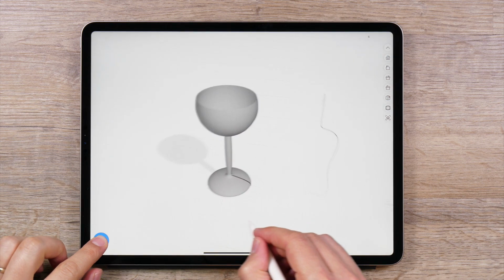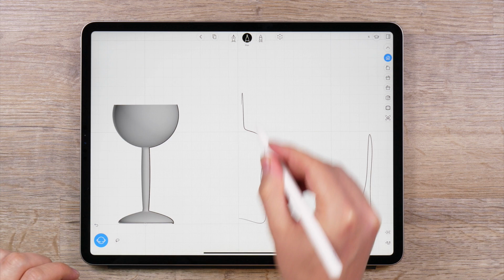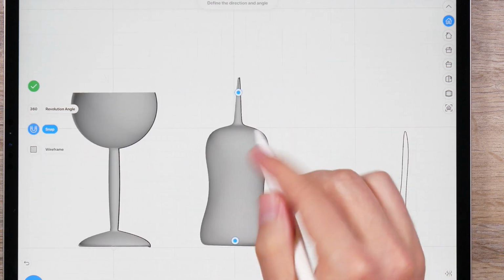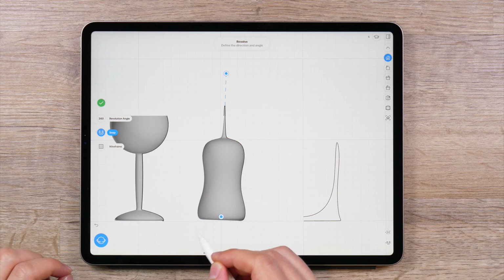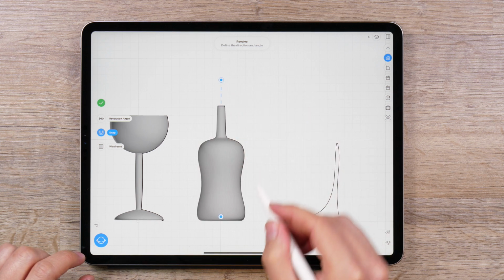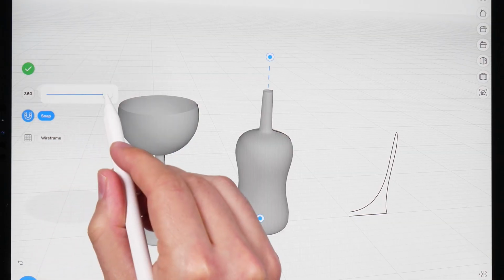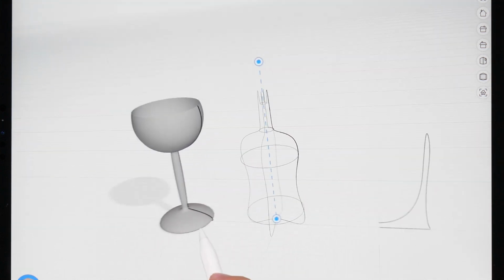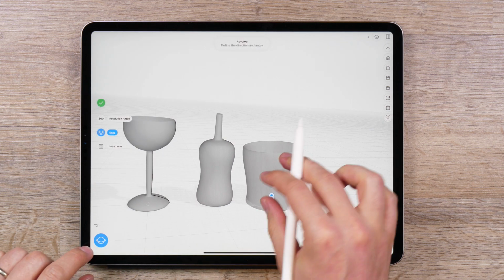uMake Help - Revolved Surface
You can easily transform any curve in uMake into a revolved surface using the revolve tool. This tutorial shows you how you can make practically any curve into a profile curve and then create beautiful revolved surfaces in no time.